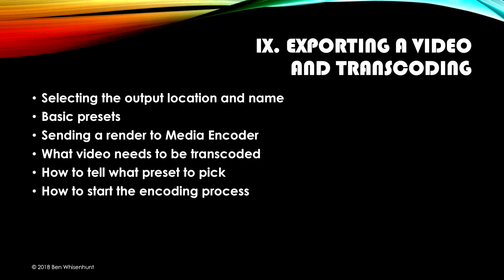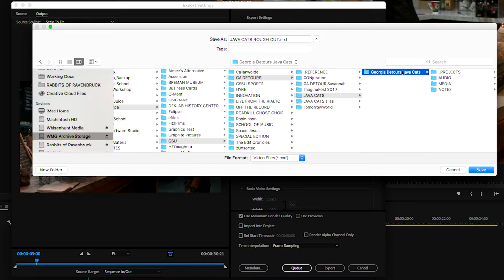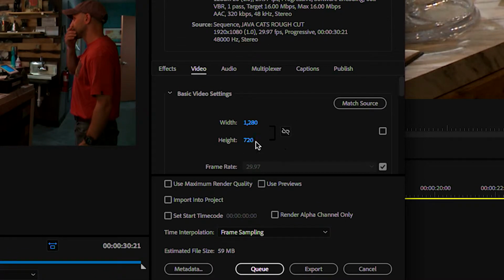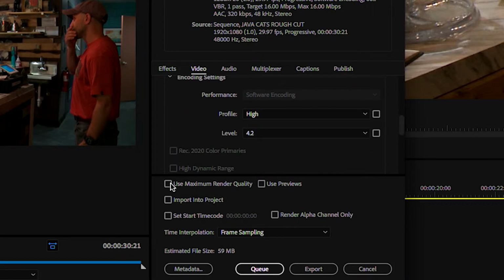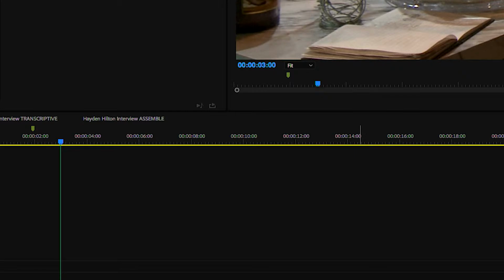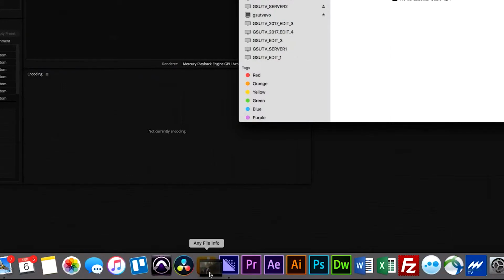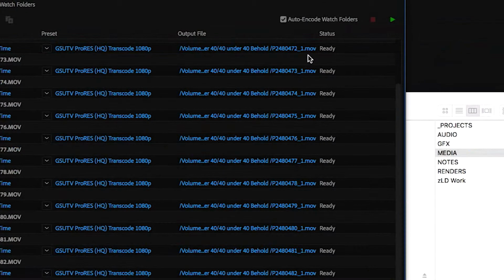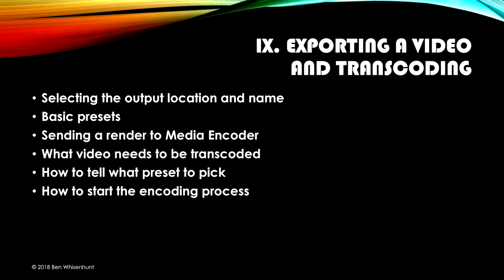Module IX ExportingAVideoAndTranscoding